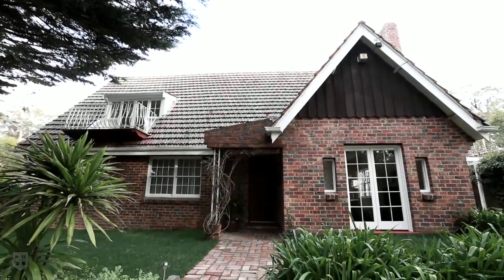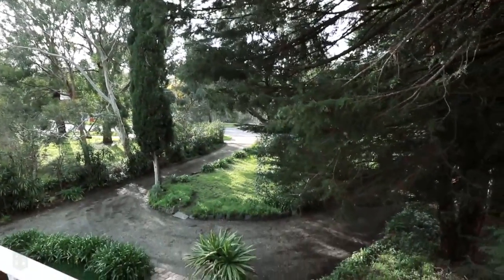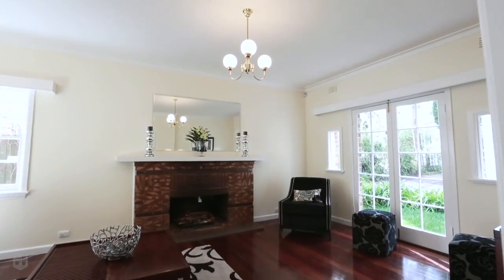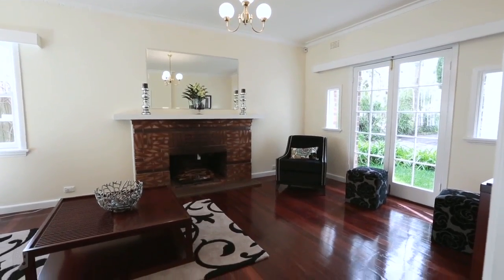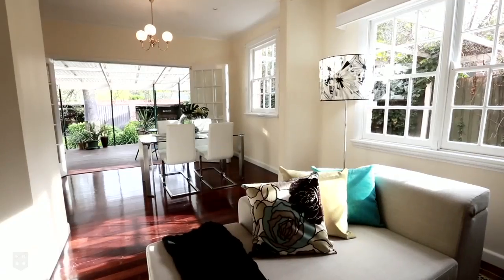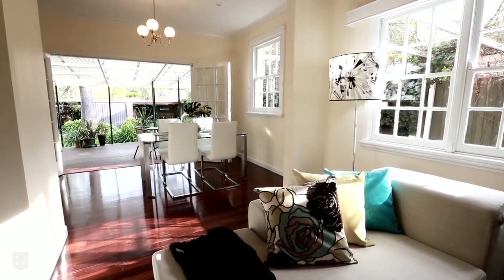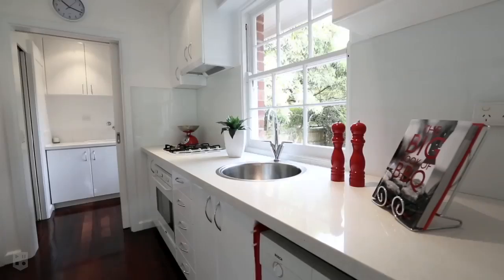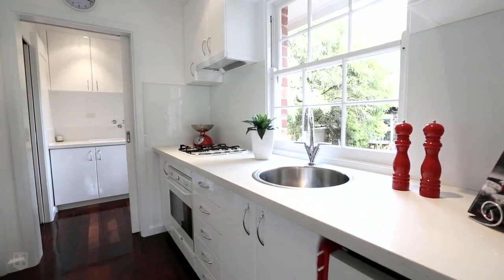Fletchers - 86 Blackburn Road, Blackburn - Graeme Keogh & Ben Williams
Renovated to an elegant standard, this clinker brick home is set back from the road upon an impressive 1,101 sq m (approx.) allotment.

The double storey floorplan is ideal for families, with 2 bedrooms and a modern bathroom on each level. The top floor features the decadent master bedroom with a walk-in wardrobe, retreat and balcony, accompanied by another carpeted bedroom with built-in robes. Both upstairs bedrooms have an ensuite-effect to a renovated bathroom with backyard views.

2 large bedrooms on the ground floor feature polished floors and built-in robes, accompanying a fully-renovated family bathroom with a frameless shower, large vanity and a spa bath, plus a separate, concealed toilet adjoining the laundry.

An open fireplace warms the elegant lounge room featuring polished Jarrah floors and high ceilings with decorative cornices. French doors frame the living and dining rooms, opening up to a covered rear deck for entertaining.

Renovated to maximise light, space and storage, the kitchen features Caesarstone benches, glass splashbacks and European appliances including an AEG gas cooktop, Smeg oven and a Bosch dishwasher, with views over the large, level backyard enveloped by established trees.

Highlights: gas ducted heating, ducted vacuum, sash windows, plus accommodation for 5 cars.

Access to Blackburn station, shops, cafes and schools is effortless thanks to a bus stop out front or enjoy a leisurely walk to Furness Park.